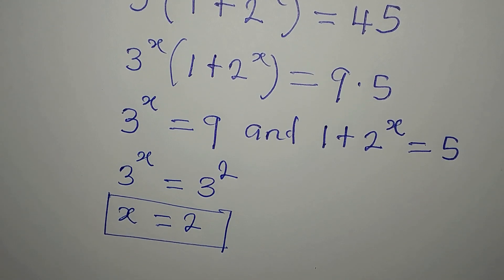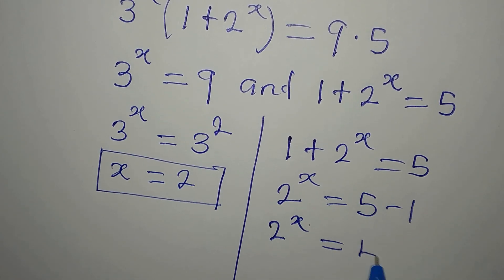Nice exponential equation | Olympiad trick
This is beautifully solved for you guys